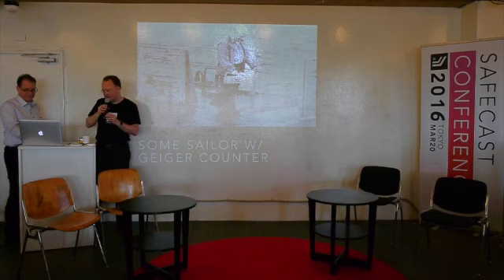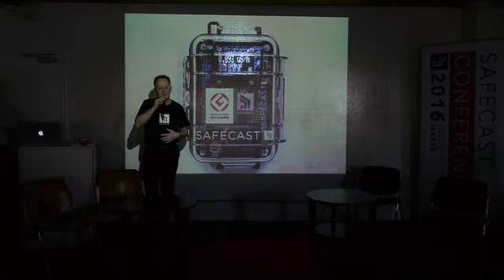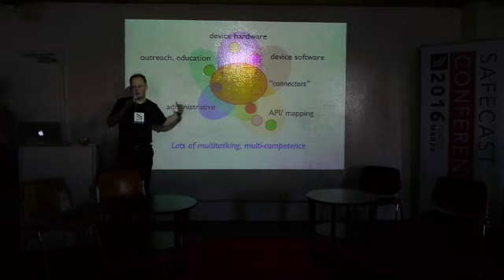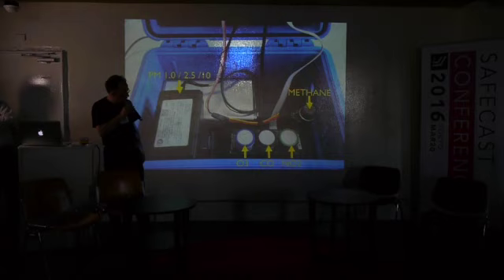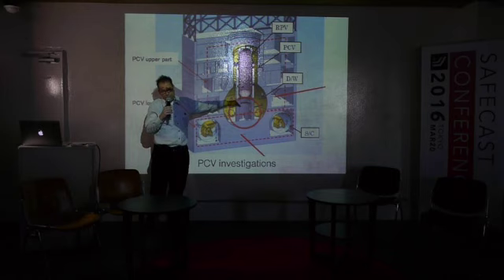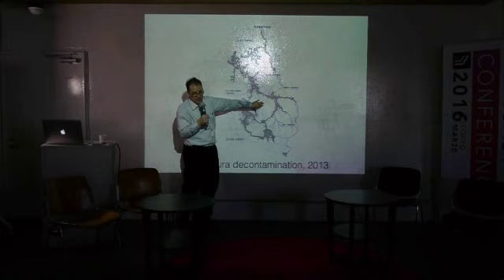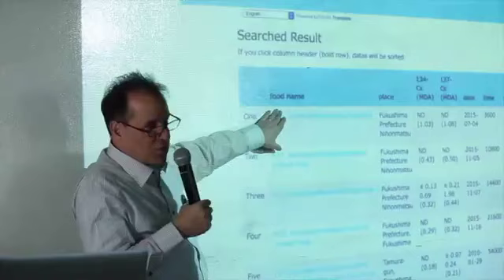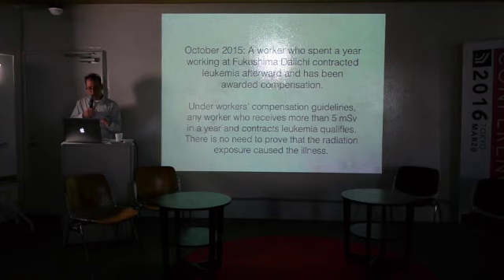The SAFECAST Conference 2016